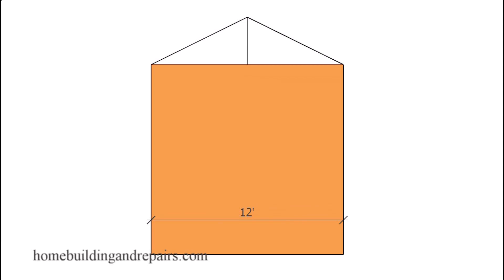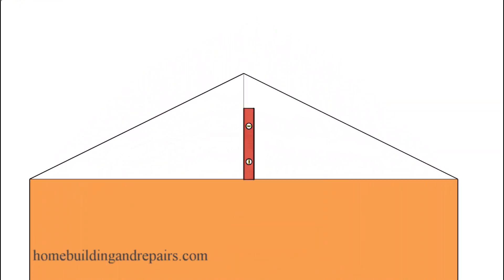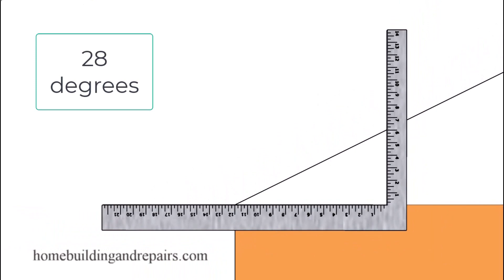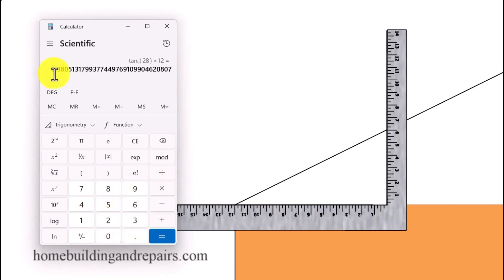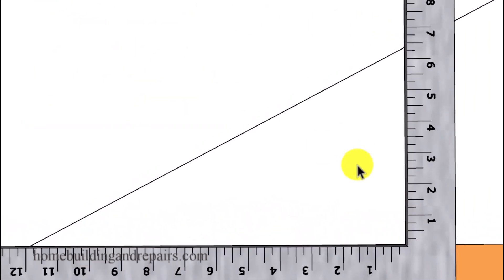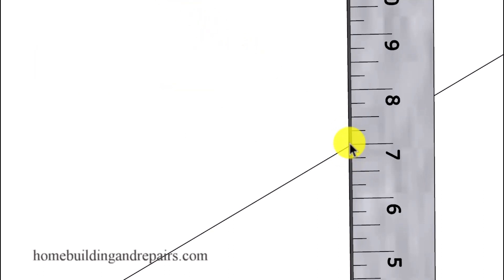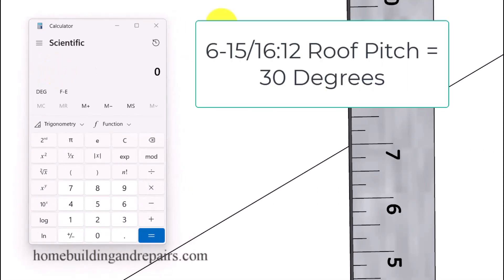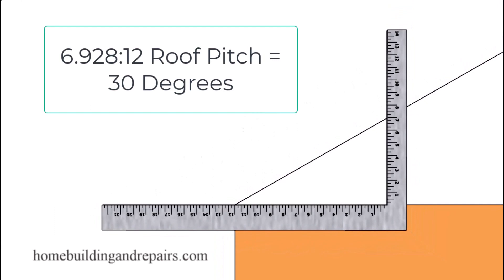How To Calculate Exact Roof Framing Angles Like 30 or 40 Degrees - Construction Math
Click on our link for more helpful videos on roof framing, home building and repairs. In this video I will provide you with a math formula that can be used to calculate roof pitch ratios for exact roof building angles. These angles can be used to maximize solar panel output in certain areas where taller or shorter roof angles will work better.